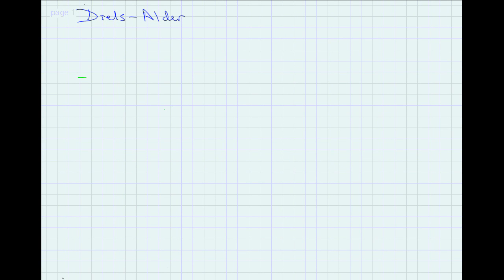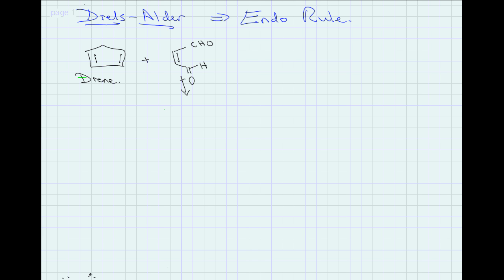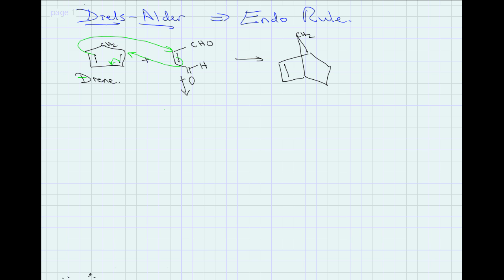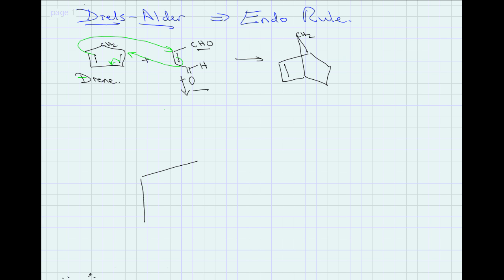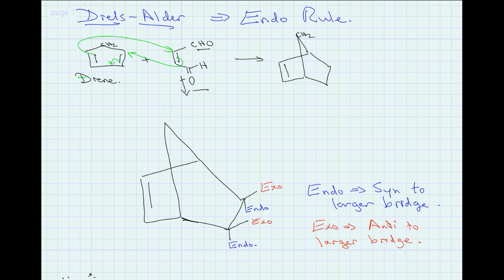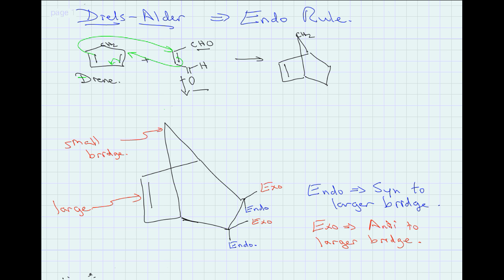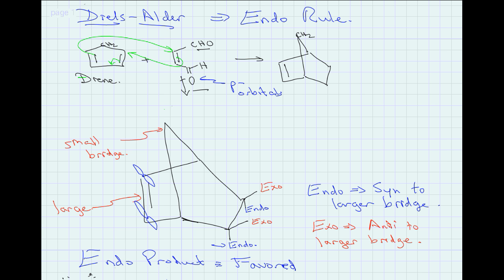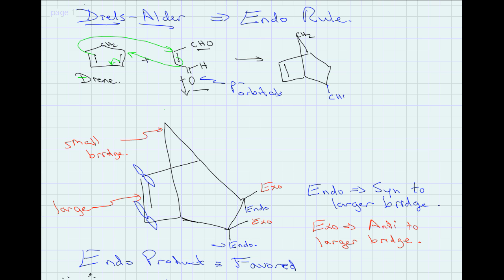Diels Alder Endo Rule